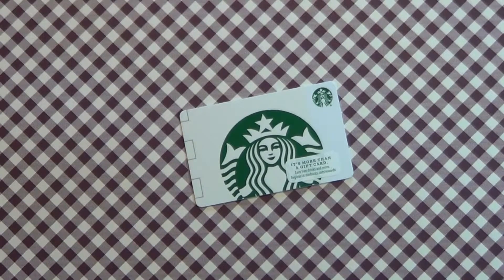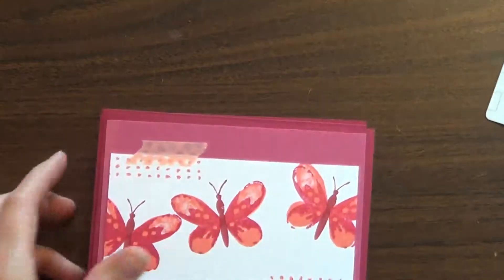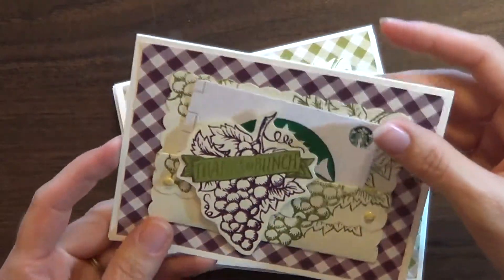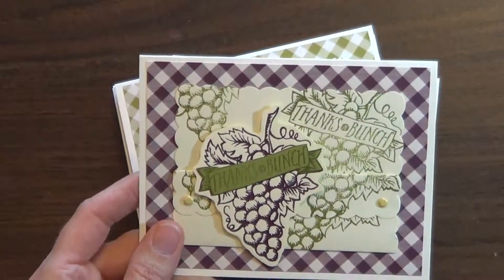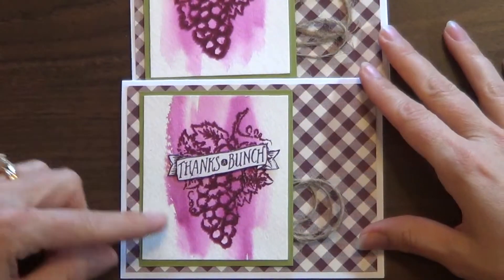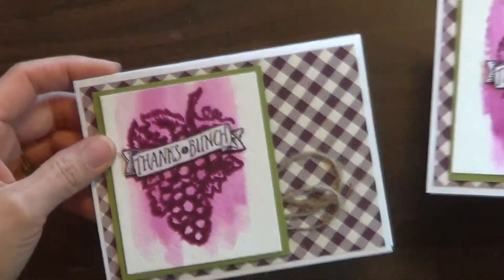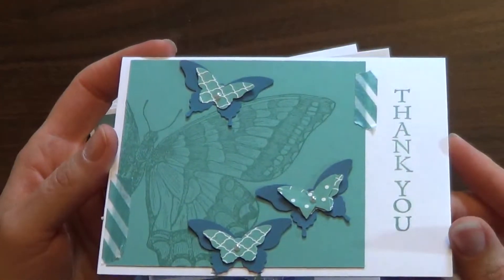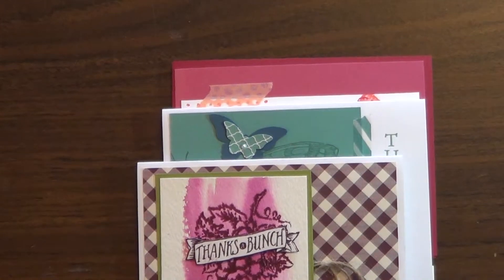Quick & Easy Gift Card Holder and Thank You Cards - Episode #7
If you are giving a gift card, why not pair it with a personalized greeting card. Here are a few quick samples.